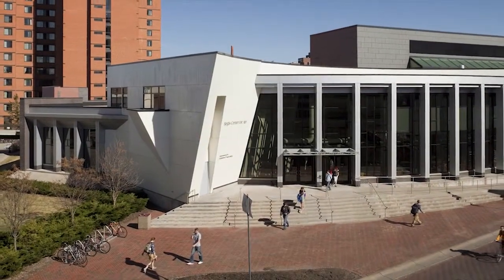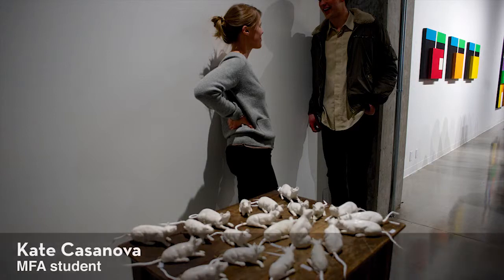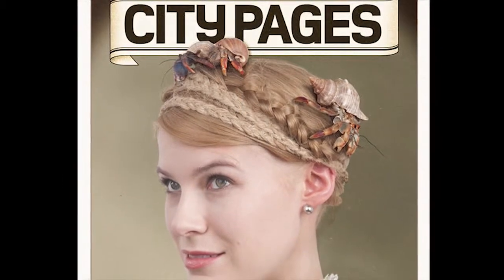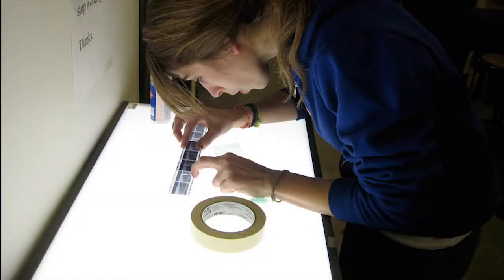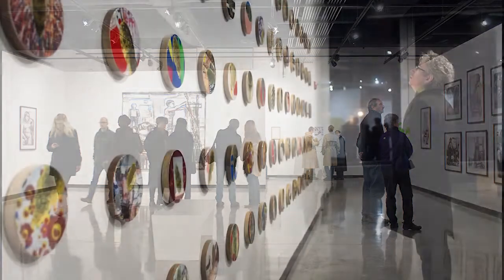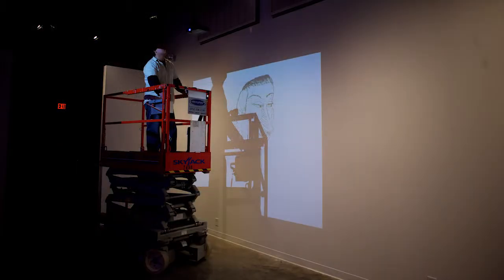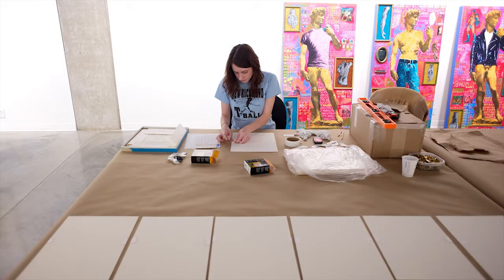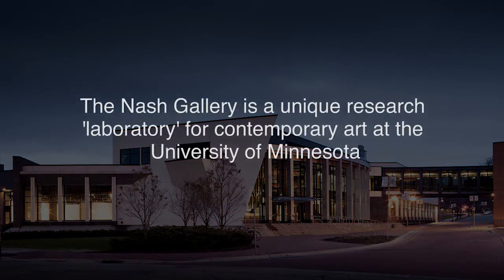The Katherine E. Nash Gallery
Founded in the 1970s by former faculty member Katherine Nash. The Katherine E. Nash Gallery is a 4,900 square foot exhibition space, which is also a research laboratory for the practice and interpretation of the visual arts.

Learn more about the Nash Gallery, the Department of Art Exhibition Program and how you can help